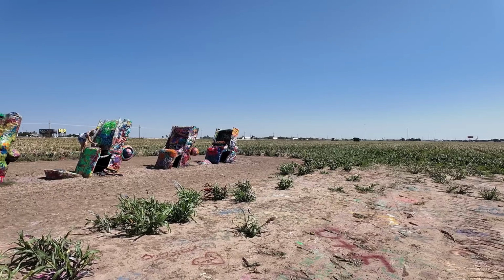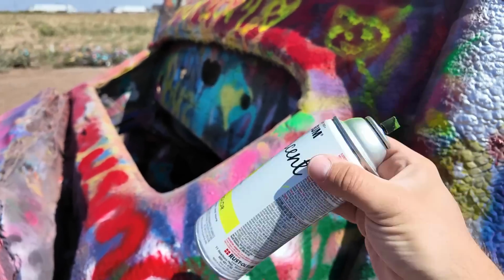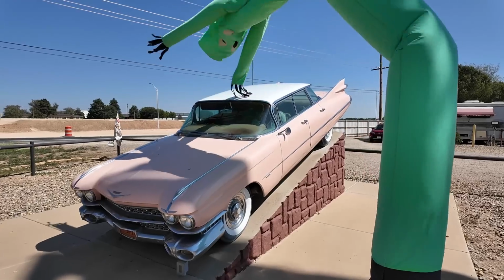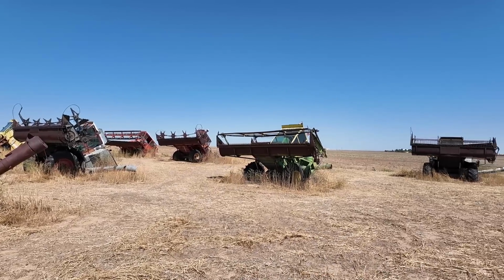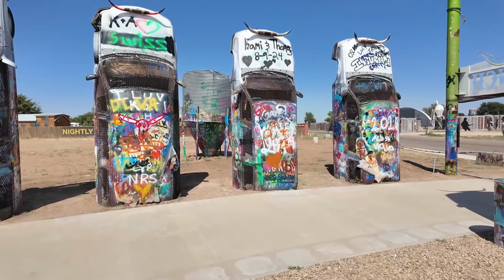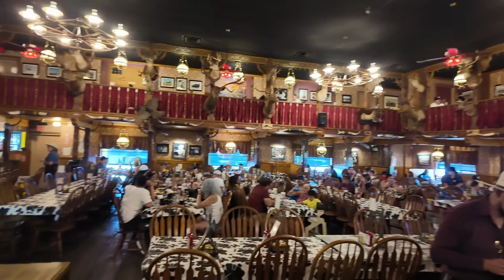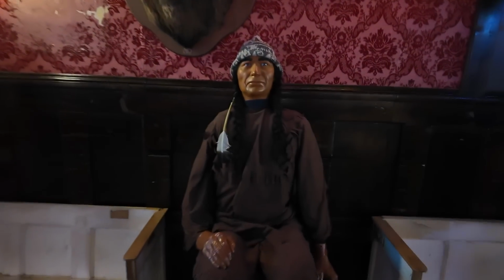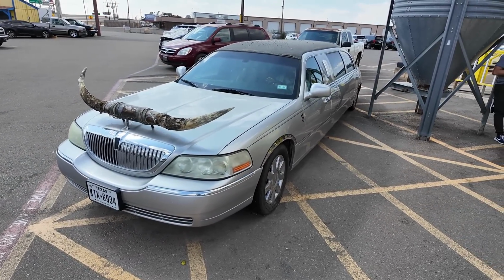Brand New Big Texan Slug Bug Ranch! Cadillac Ranch and It's Descendants - Amarillo, TX